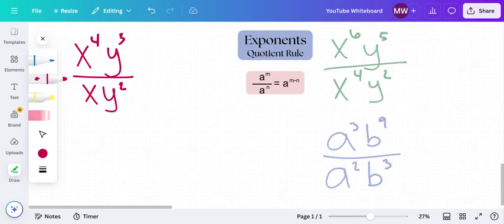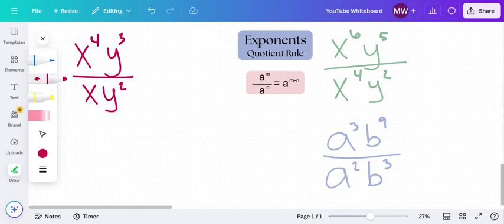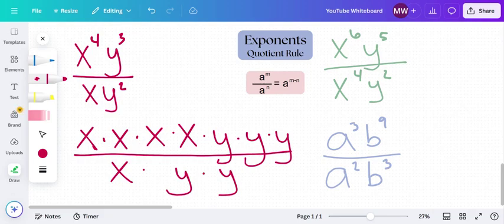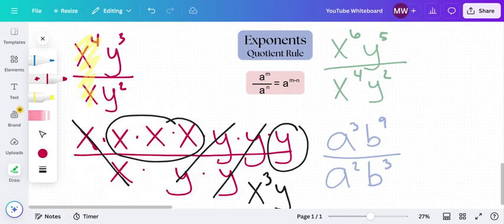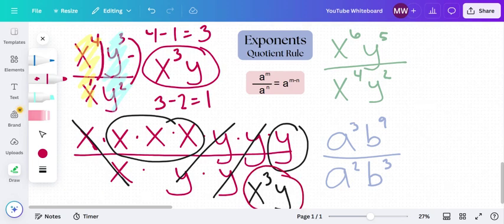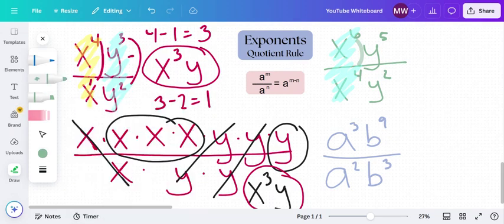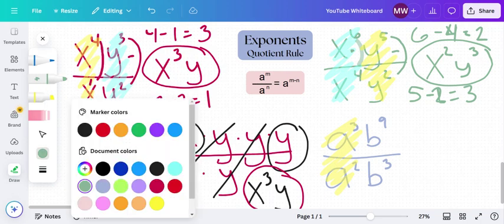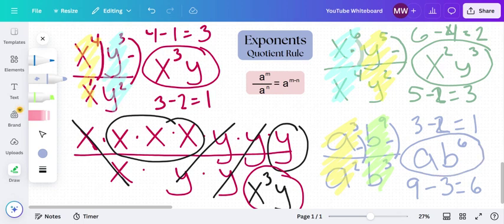Exponents Quotient Rule #2 Multiple Bases Algebra Math Help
In this video, I explain the quotient rule of exponents, which involves subtracting exponents when dividing terms with the same base. I demonstrate how to simplify expressions by applying this rule to problems with multiple bases. The key steps include matching bases, treating each base separately.